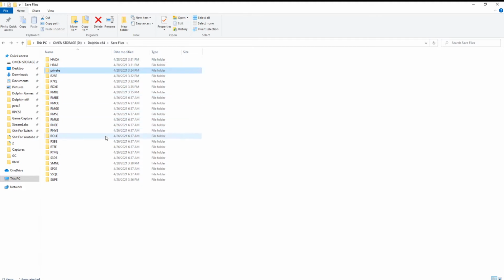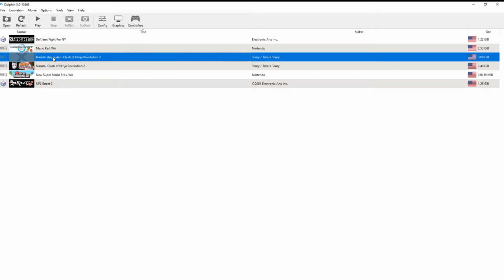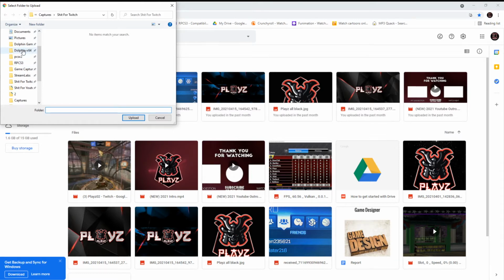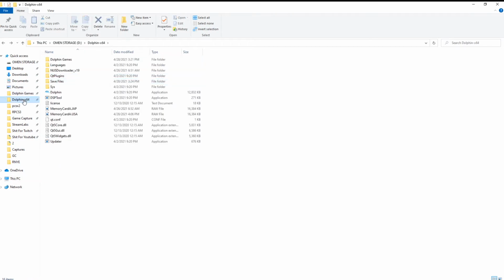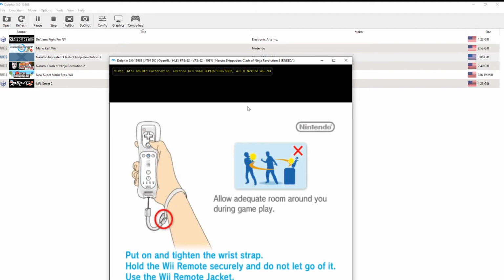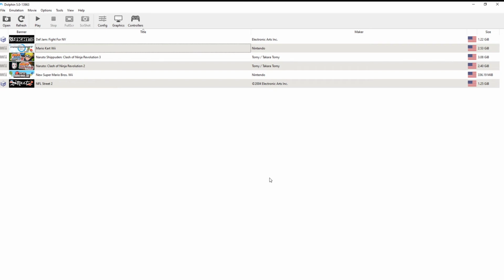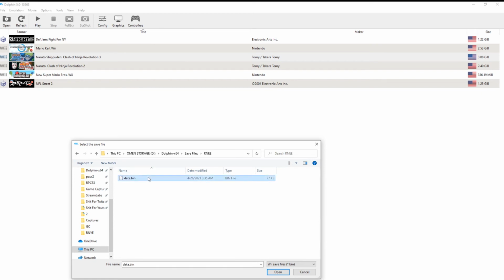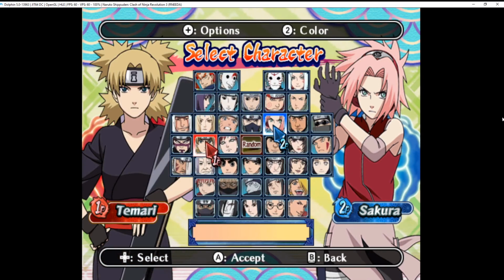How to transfer your saved (Dolphin) Wii data from PC to PC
Hey if you found this video useful then hit that like and subscribe button...or don't BUT if you want you can add me on Xbox @: ttv Playz02 or Follow me on...